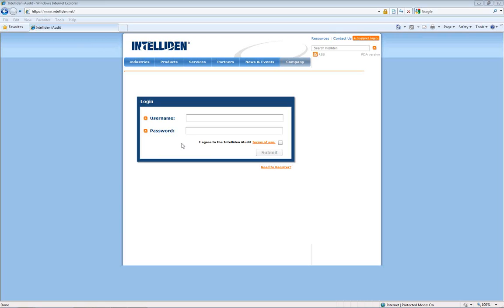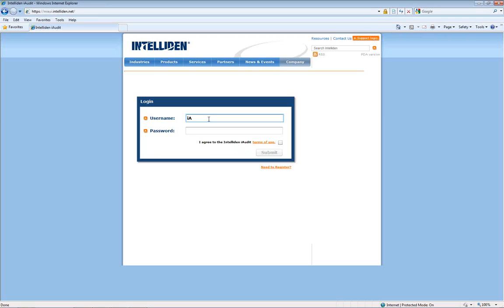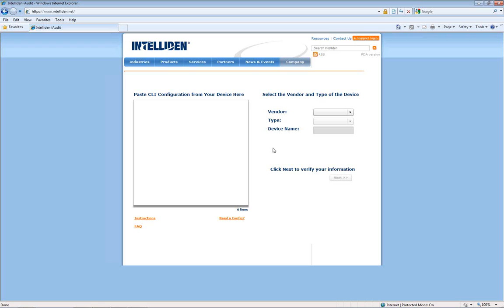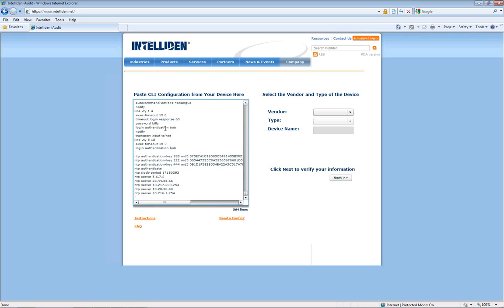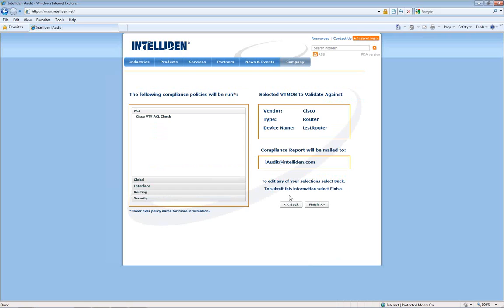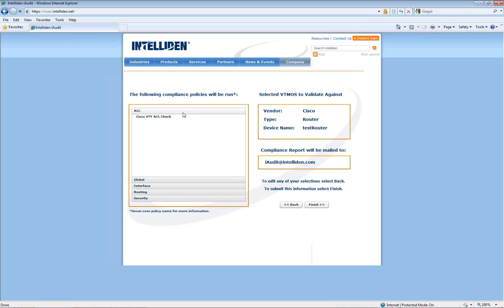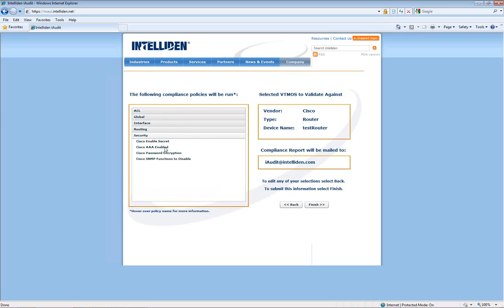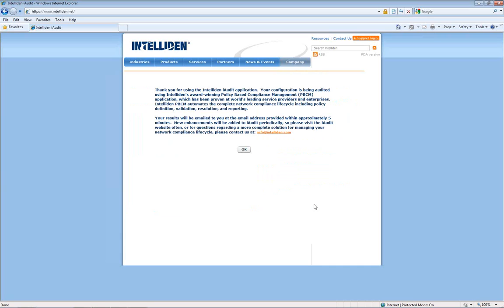Intelliden® iAudit Cloud Based Network Compliance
Intelliden iAudit is the industrys first cloud based application for validating a network devices compliance against vendor configuration policies and industry best practices. It offers an easy and instant way to validate a devices configuration against one or more policies e.g. for ACLs, security, interfaces, OSPF authentication etc. The application may be used to validate the integrity of in‐house solutions, or automate otherwise manual or script‐based network compliance checks. iAudit was created to highlight the importance of regular and on‐going validation of network device configurations against regulatory mandates, security policies, and internal operational and engineering standards. Poorly configured networks can result in outages, performance degradations, security vulnerabilities and breach of regulatory mandates e.g. Sarbanes‐Oxley, PCI‐DSS, HIPAA. Intelliden iAudit leverages the award‐winning Policy Based Compliance Management (PBCM) application, which has been proven at worlds leading service providers and enterprises. Intelliden PBCM automates the complete network compliance lifecycle and supports regulatory mandates, security policies, and internal operational and engineering standards. Currently supported devices include Cisco® IOS based and Juniper® JUNOS routers. Support for additional device families and types may be available in future. Intelliden iAudit application is offered free of charge at this time.